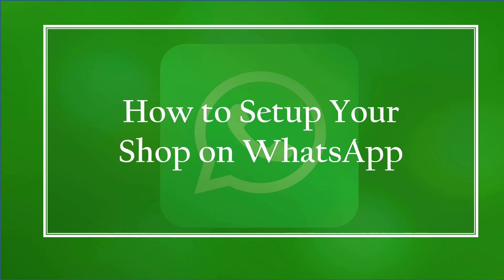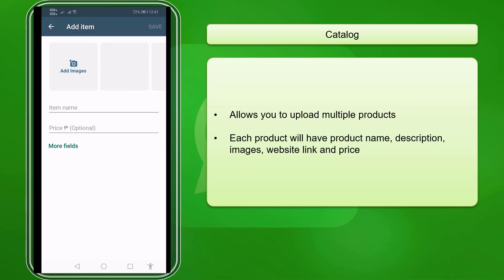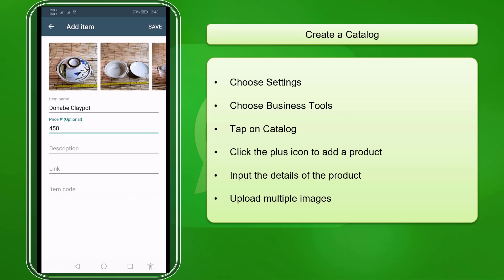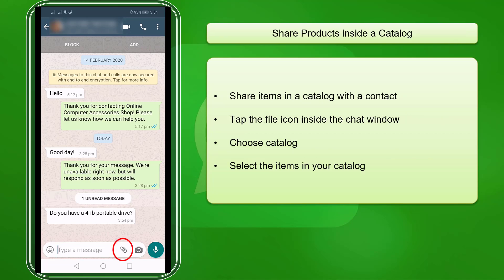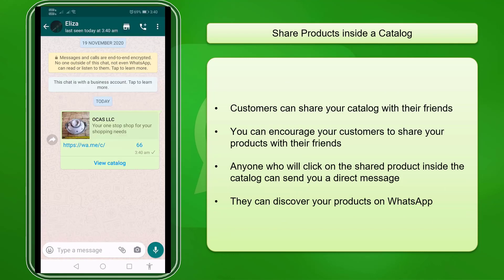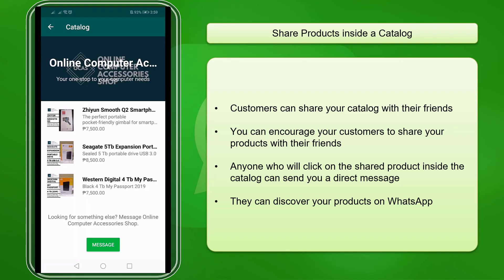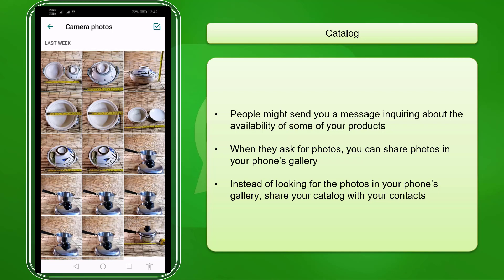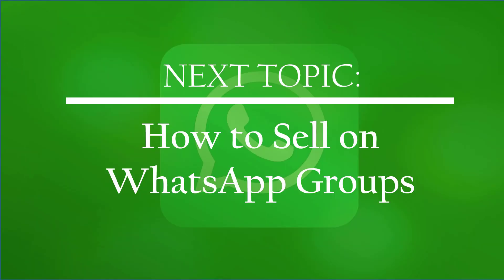How to Setup Your Shop on WhatsApp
Once you have set up your WhatsApp Business Profile, you can start selling your products on WhatsApp. Like Facebook, WhatsApp has a feature where you can have a Business Page where you can showcase your Products inside a Shop tab of your Business Page.

Take note that only physical products can be sold on your WhatsApp shop.